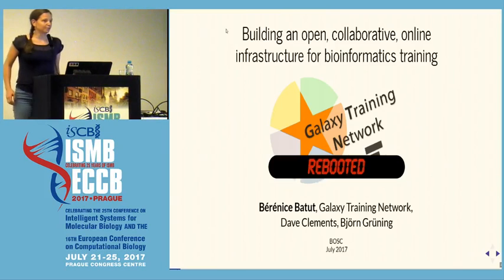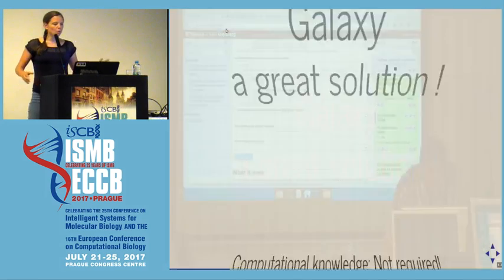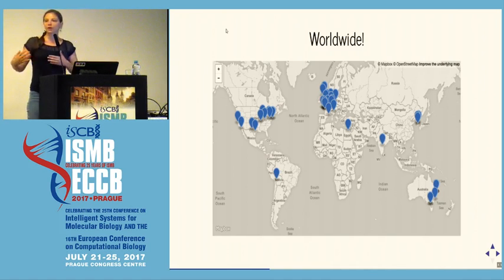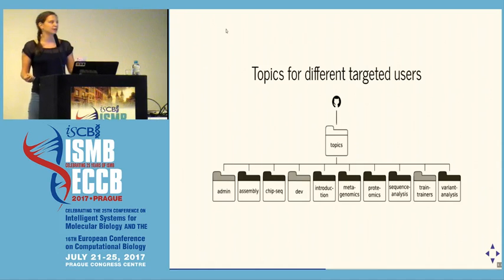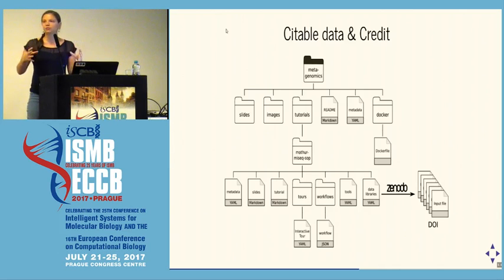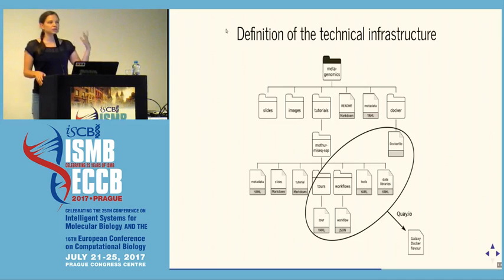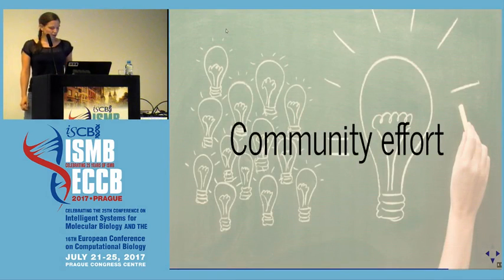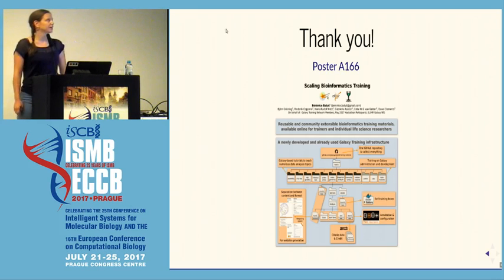2017-07-23 Bérénice Batut "open, collaborative, online infrastructure for bioinformatics training"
Presented at the Bioinformatics Open Source Conference (BOSC) 2017 in Prague. and poster